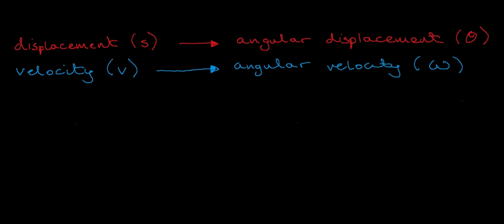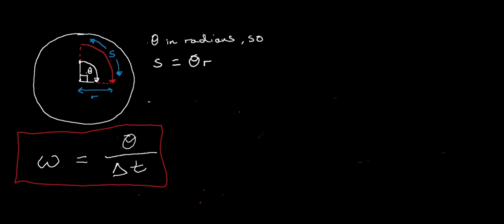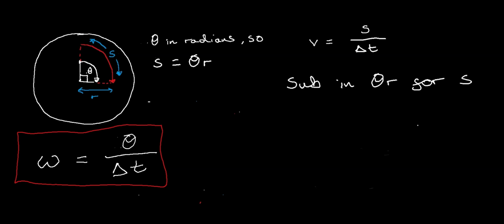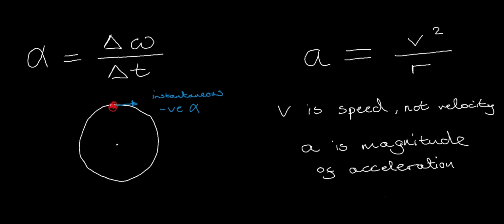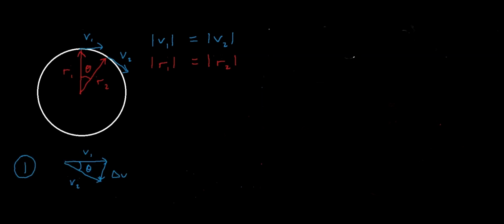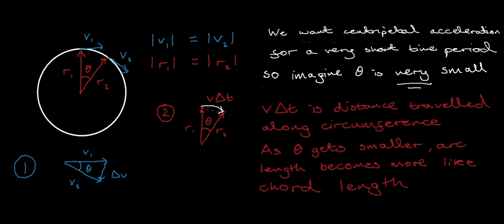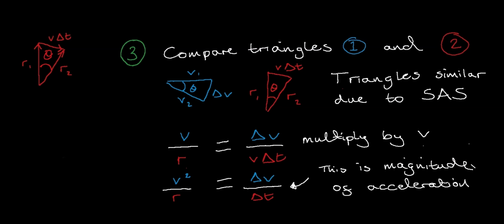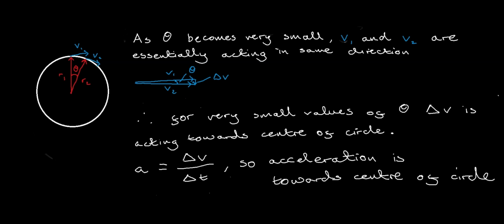Introduction to Rotational Motion